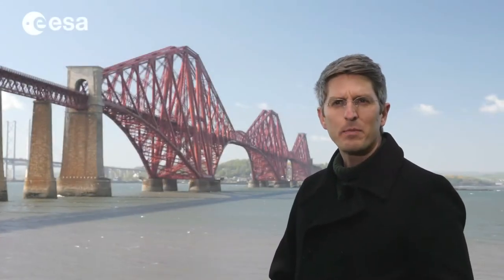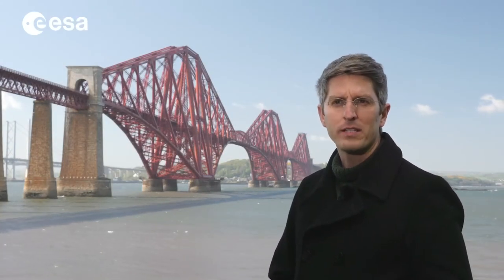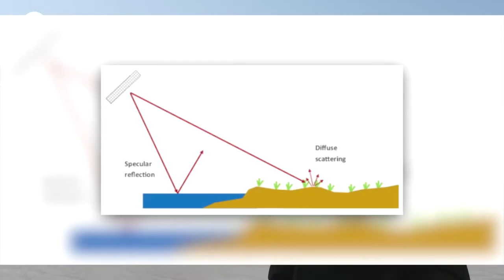ESA Echoes in Space - Water: Water Body Mapping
Dr. Chris Stewart explains the application potential of radar data for water body mapping.

Echoes in Space is the first Massive Open Online Course on Radar Remote Sensing, funded by the European Space Agency (ESA).

Echoes from space will take you on a journey through the exciting world of Radar Remote Sensing. Learn the basics that will help you to understand where this technology is coming from, how the images are acquired and which manifold applications already use Radar Remote Sensing to help protect our planet.